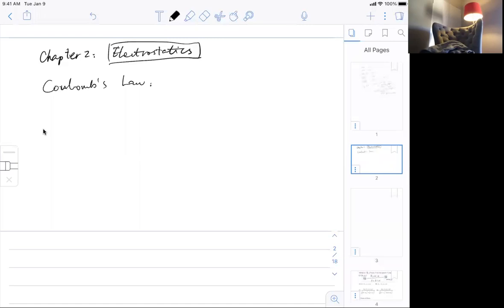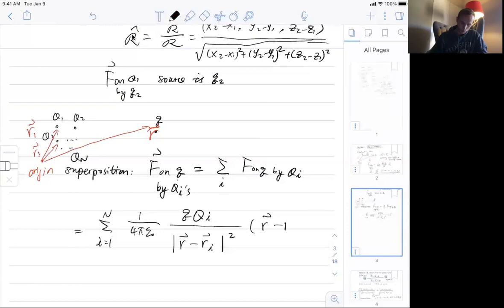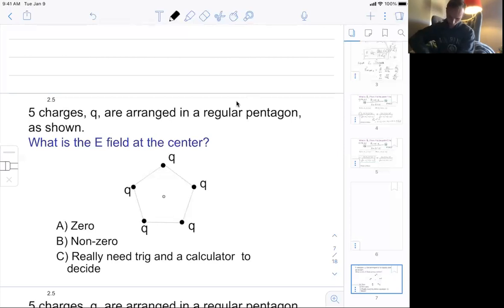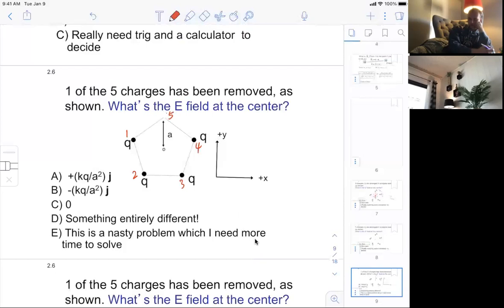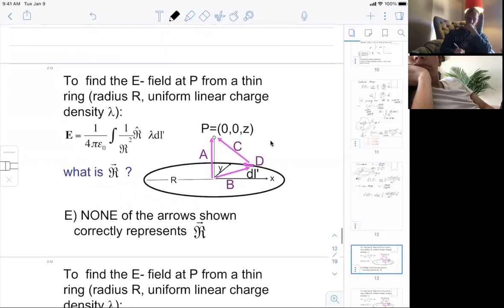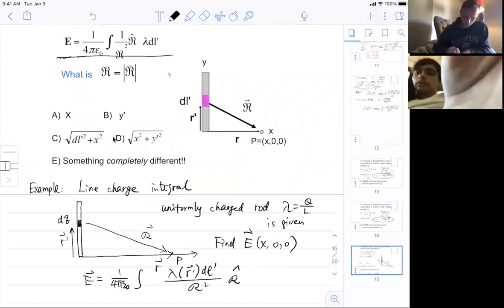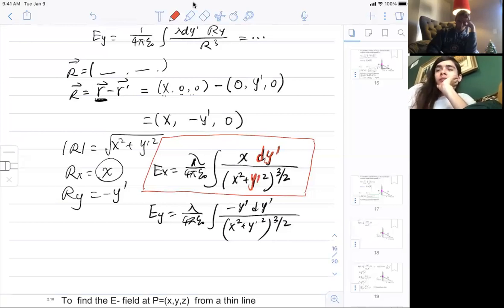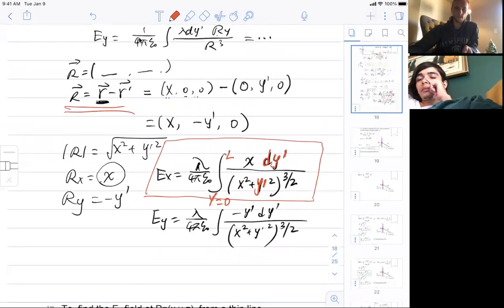week 2_ W_2/3